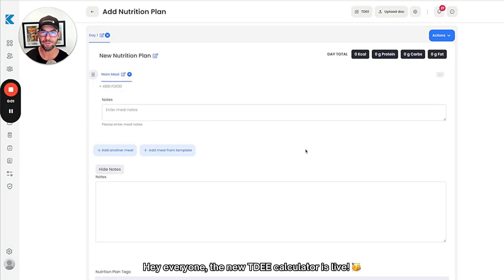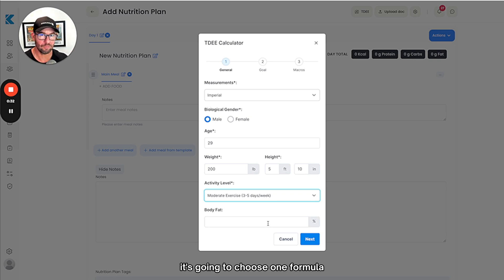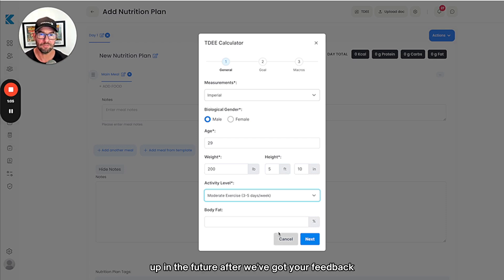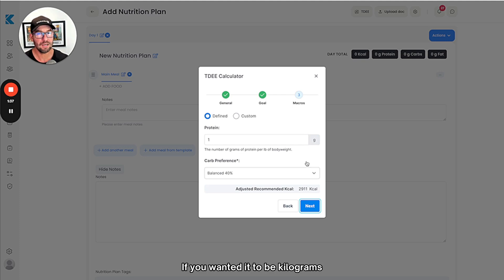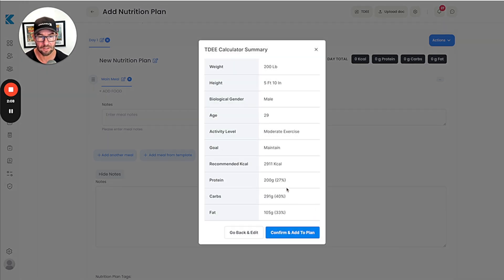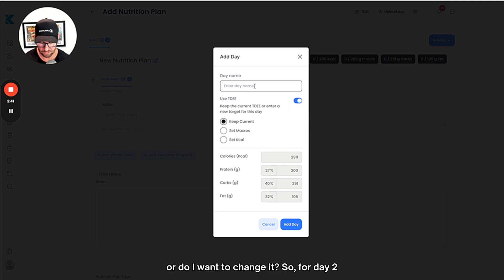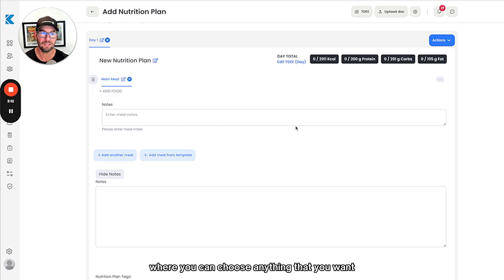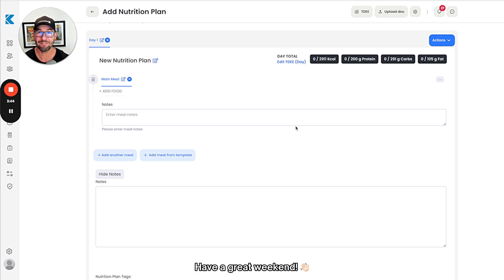Kahunas Guide // How to use our TDEE Calculator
In this video, we’ll walk you through our brand-new TDEE calculator. This tool is designed to help you streamline the creation of nutrition plans for your clients, whether you’re working on macro-only or full meal plans.

It offers customizable options for setting goals and adjusting macronutrients. It's designed to help you get the exact calories and macronutrients you need to make it easier to build your plans for your clients.